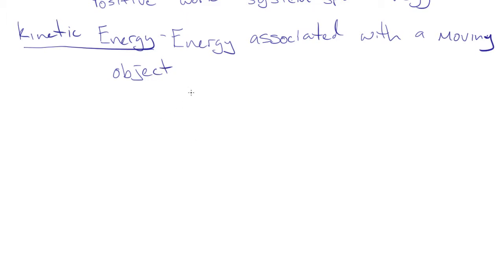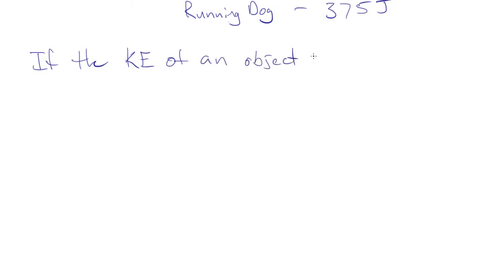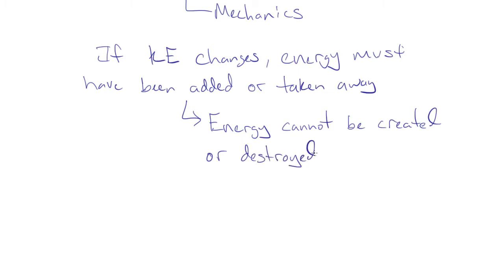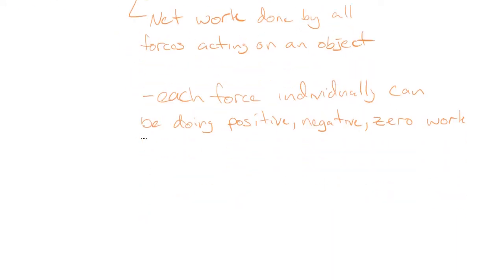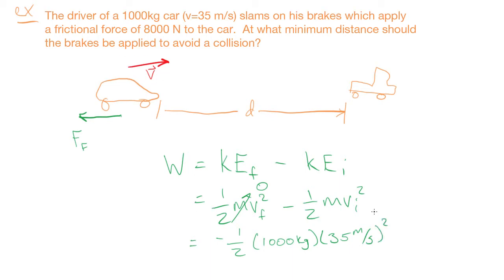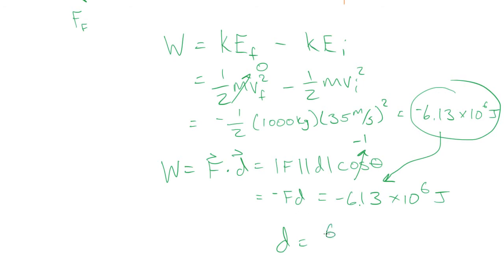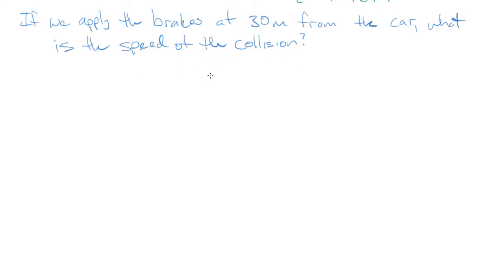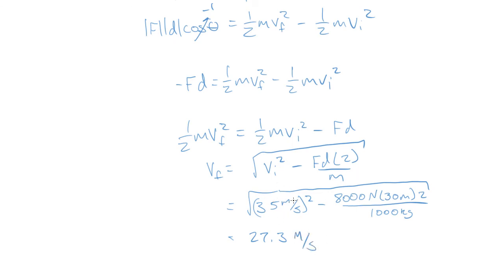Kinetic Energy and Work: Algebra Physics